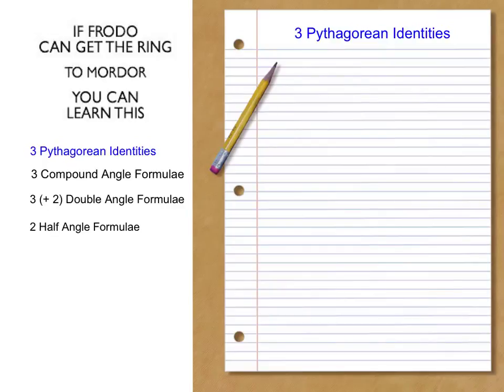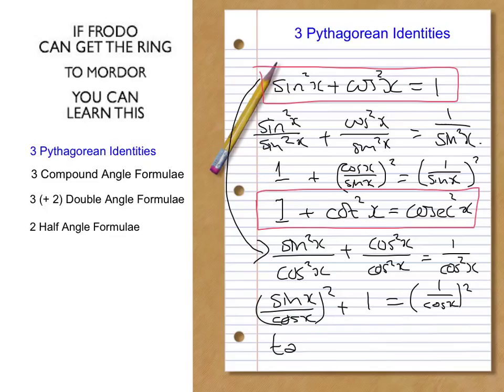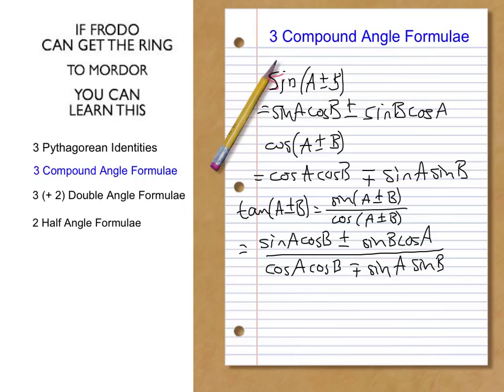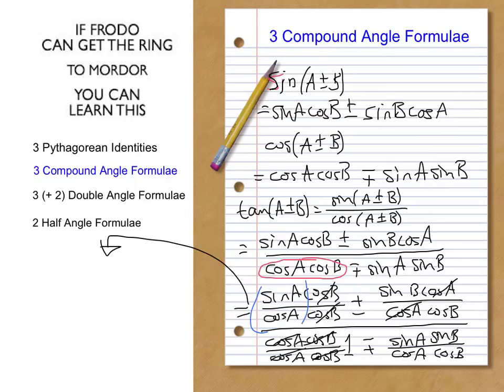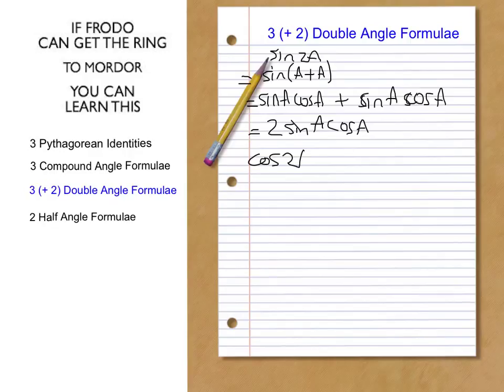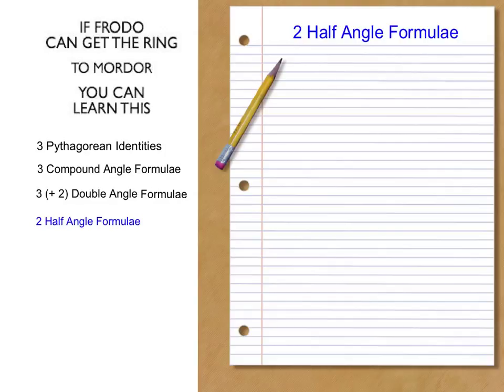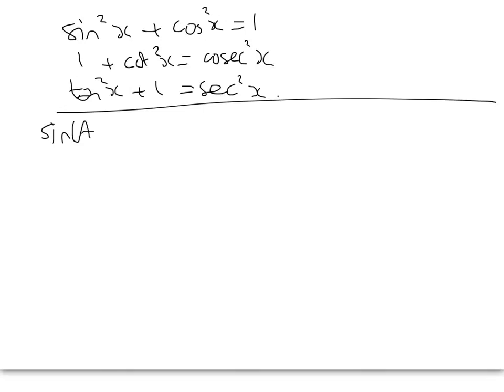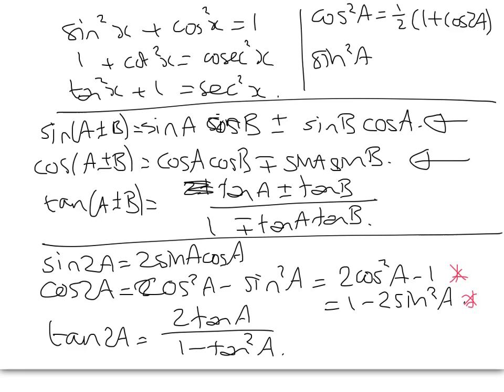Trig equations to learn